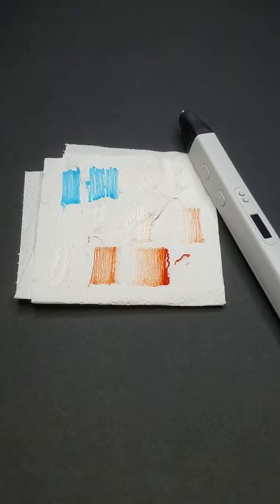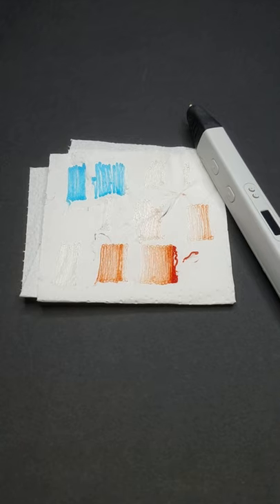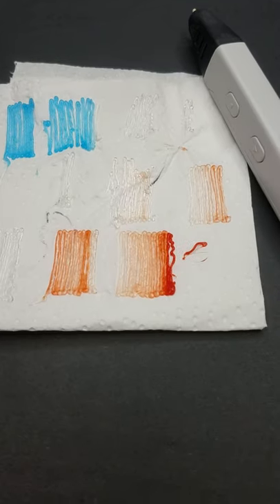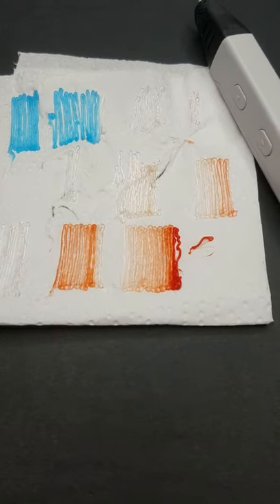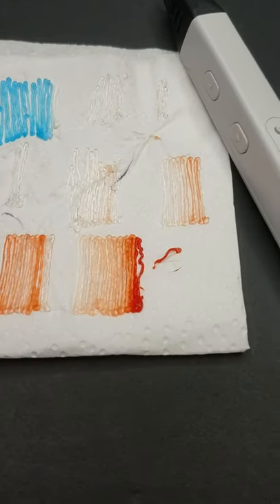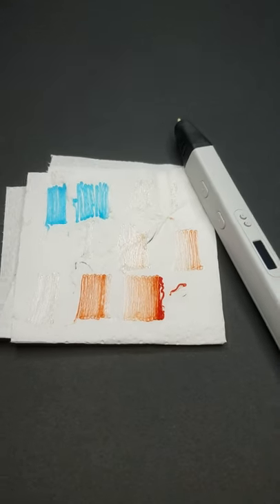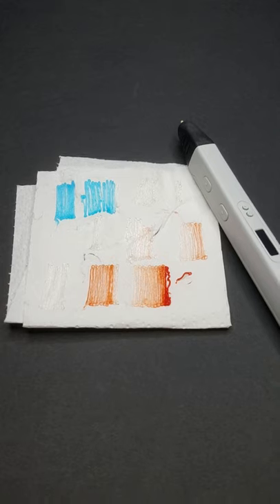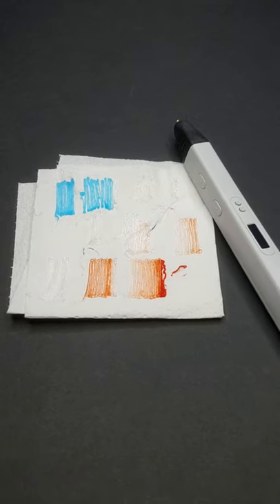3D Pen Helpful TIP [5]: Paper Towels??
The 5th in a series of easy and helpful tips/tricks for using a 3D Pen.  Today’s tip is that paper towels are super useful for purging out your pen during a filament change, wiping your nozzle safely, and cleaning your smoothing tools.